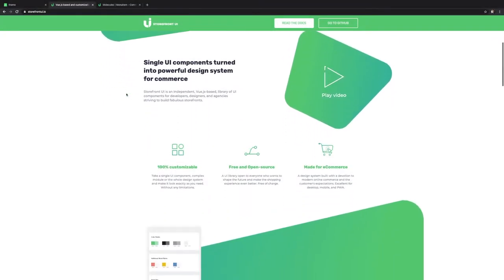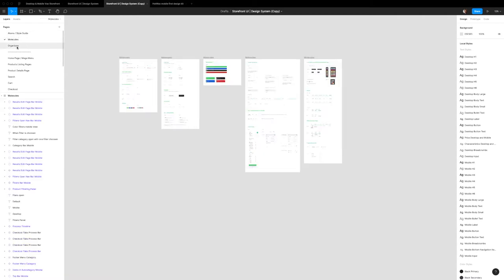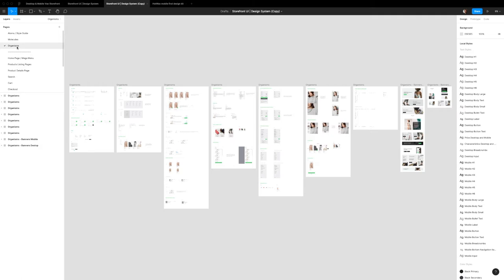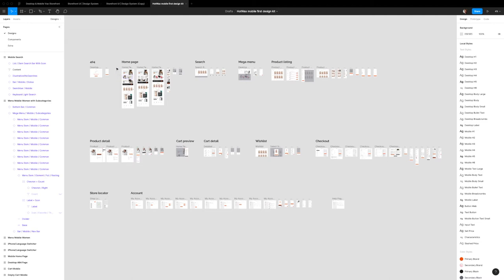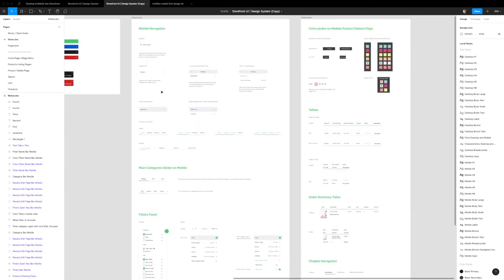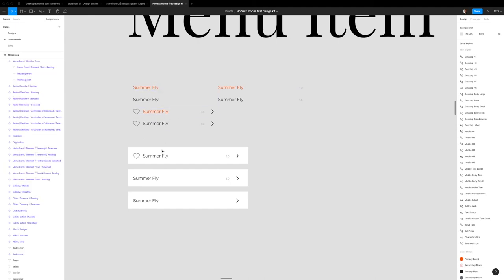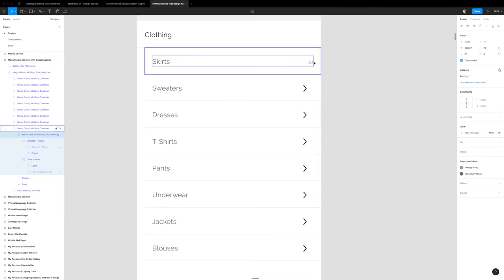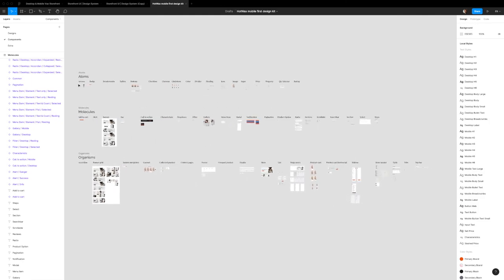Storefront UI Figma - Introduction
This is an introduction to our Figma file for the Vue Storefront UI Design System. In future videos I will explore each component in detail.